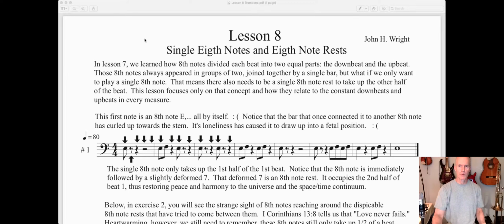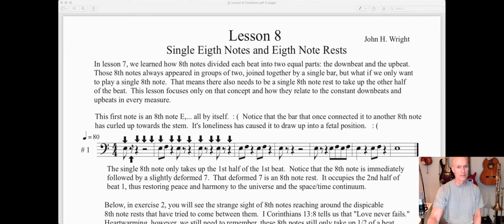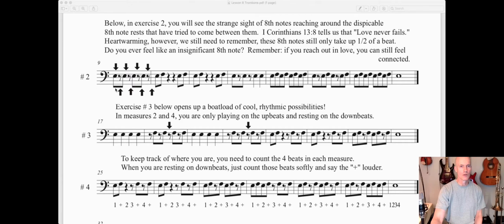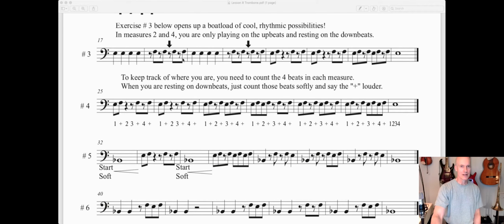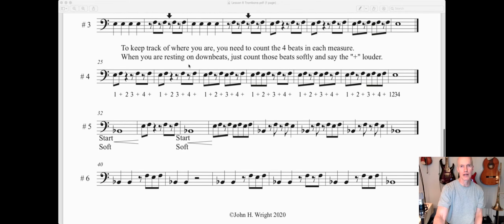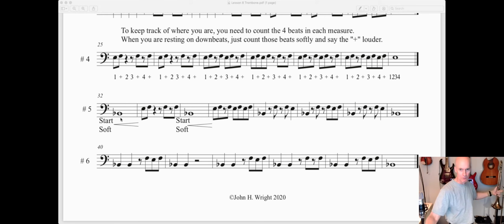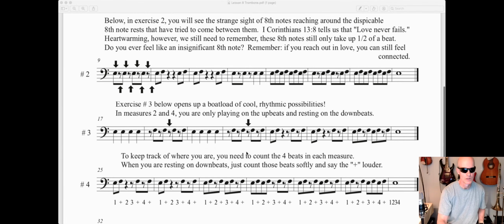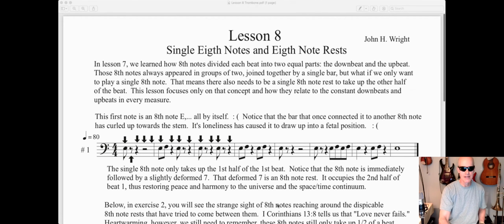Lesson 8 Trombone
In this lesson we explore single 8th notes and 8th note rests.  This opens up many rhythmic possibilities as we learn to read and then feel upbeat rhythms.